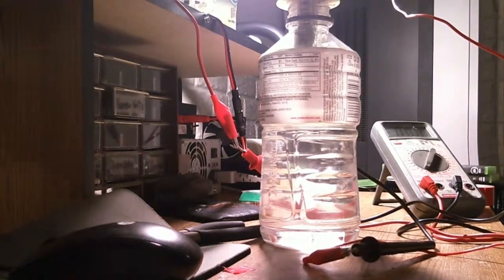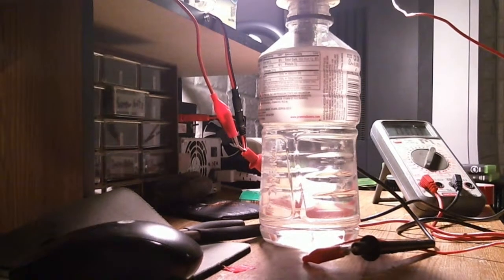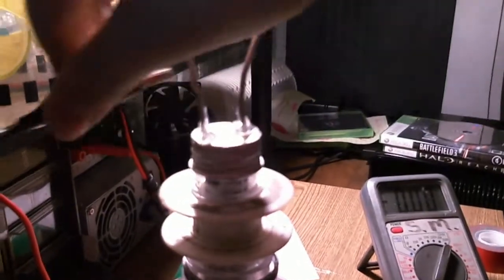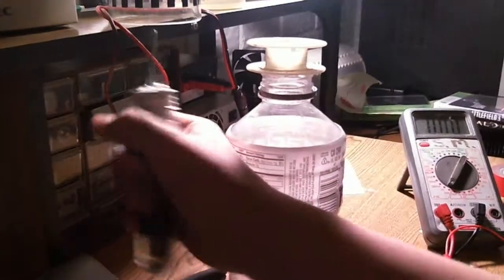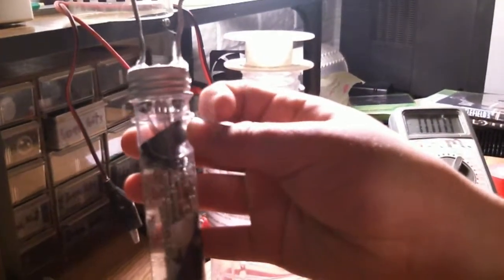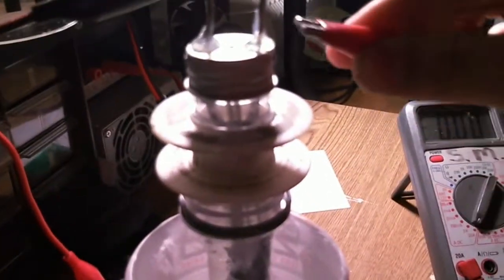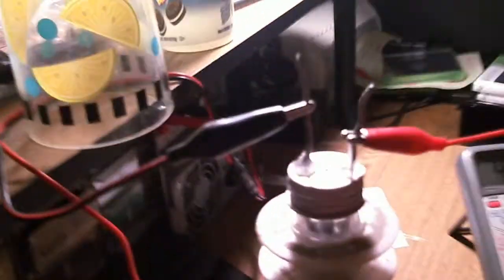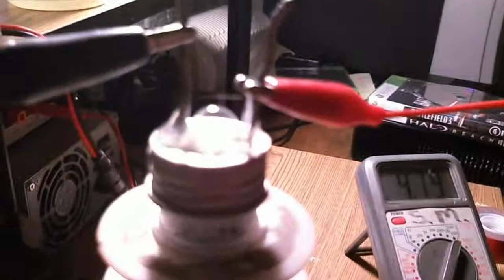Small HHO Cell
This is a simple HHO cell made from scraps of stainless steel. small output. 12v at 7 470 mA. baking soda was added.